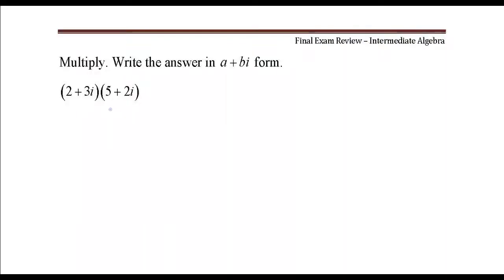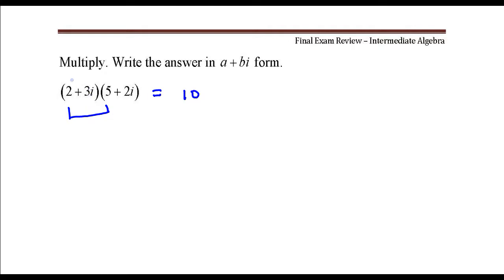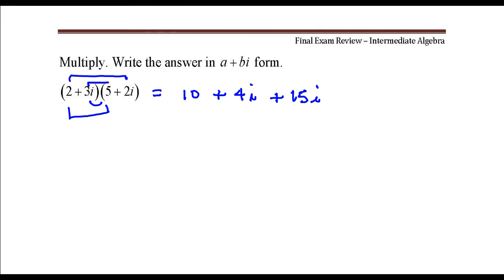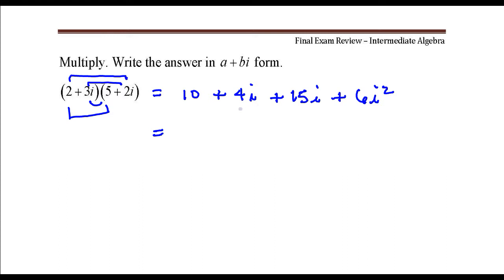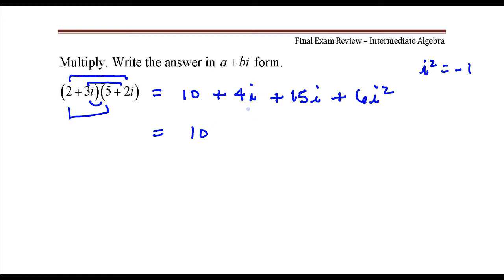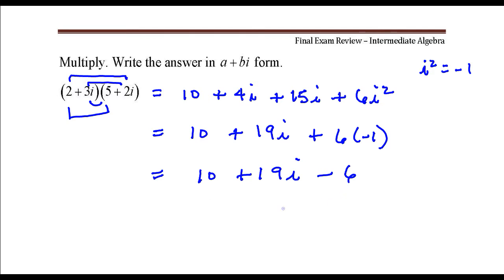Multiply. Write the answer in a+bi form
An example of how to multiply complex numbers together.